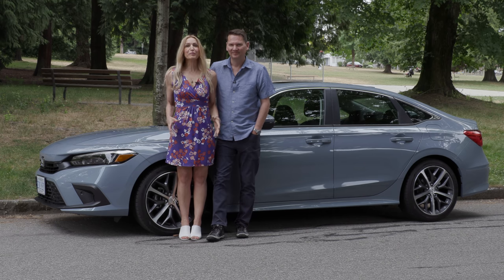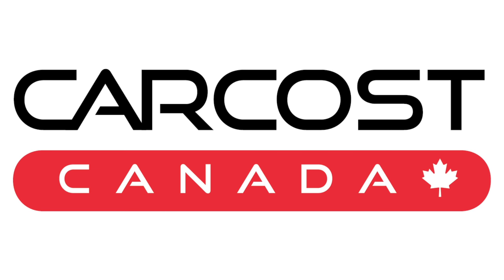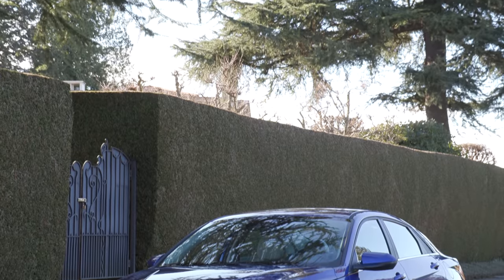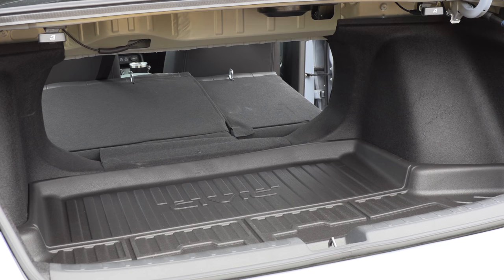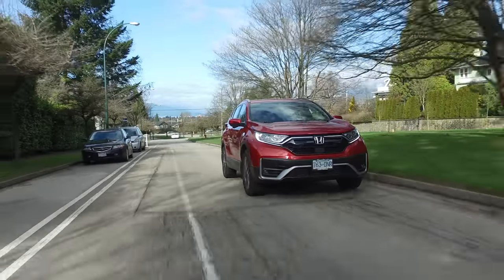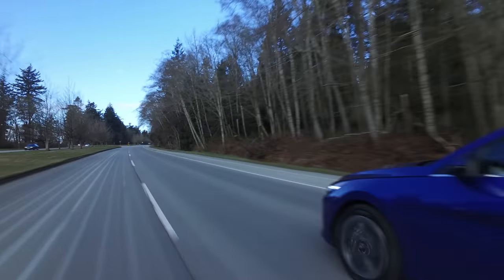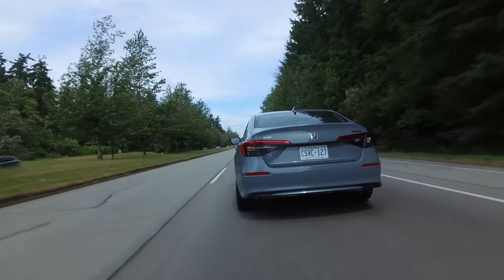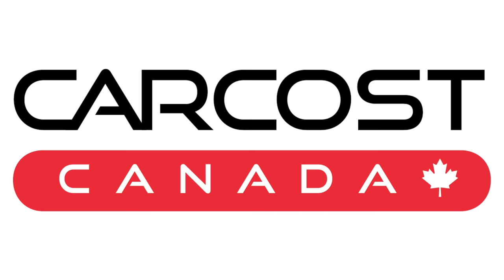All-new 2022 Honda Civic review // The king is back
This is a Motormouth couple car review of the all-new 2022 Honda Civic. For 23 years straight in Canada, it’s been the best selling passenger car and also one of the top three best selling cars in the US over the past 48 years.The new Honda Civic offers two engines, a 2L 4-cylinder matched with a CVT, 158 horsepower and 138 lb-ft of torque. Our test model has the 1.5L turbo 4-cylinder with 180 horsepower and 177 lb-ft of torque. That’s up 6 horsepower and 15 lb-ft of torque from the previous model. It comes standard with FWD, AWD is optional and there is no manual transmission available. The interior is refined, simplistic with a touch of elegance. The striking honeycomb mesh accent stretches across the dash from door to door hiding the air vents and creating a uncluttered design. Honda says, it focused on high quality materials especially on touch points. Materials were chosen for practicality including the centre console design to hide smudges and fingerprints. The Touring trim is where you’ll find the extra features like the bigger 9” touchscreen, 10.2” digital driver display, leather seats, wireless Apple Carplay and Android Auto, wireless charger, power driver and passenger seats, heated rear seats and a 12 speaker Bose sound system which sounds great. The new Honda Civic Sedan has a clean and modern design with a low hood and front fenders. Standard 16” wheels, 18” on the top two trims. The Civic body structure is the most rigid in Civic history. The stiffer structure supports improvement in ride, handling and NVH ( noise, vibration, harshness). The new stiffer body also reduces the transmission of noise and wind. Honda says this new Civic has a simple and uncluttered interior design focusing on high quality materials especially on touch points. Materials were also chosen for practicality including the centre console designed to hide smudges and fingerprints. The Civic features a larger front grille and a bold LED headlight design. Gone are the sharp, angular exterior features, it now offers a simplified, clean and elegant design. The slimmer taillights and softer lines give the rear a sophisticated look.